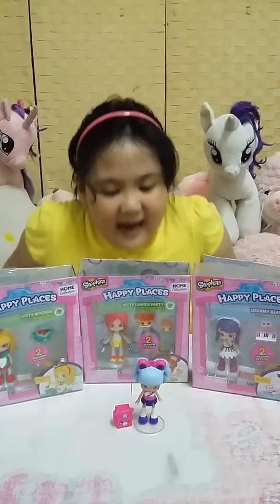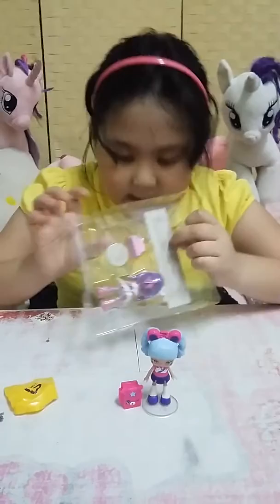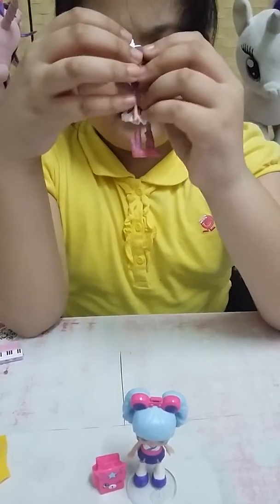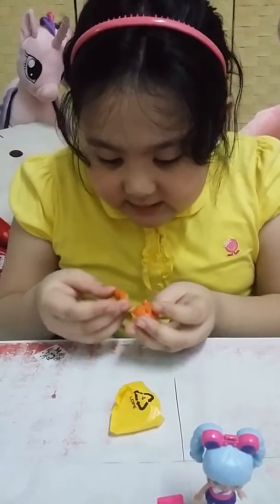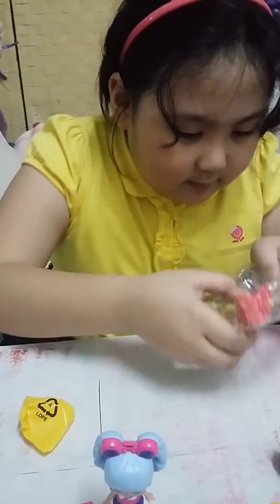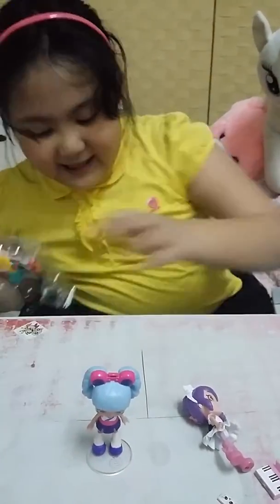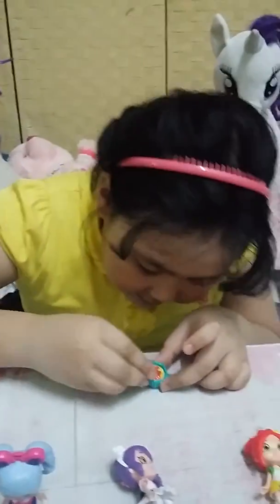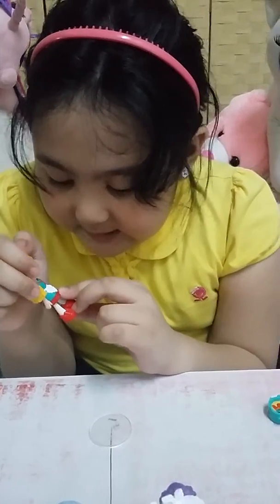Shopkins Happy Places Lil' Shoppie Packs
Introducing Shopkins Happy Places Lil' Shoppie Packs